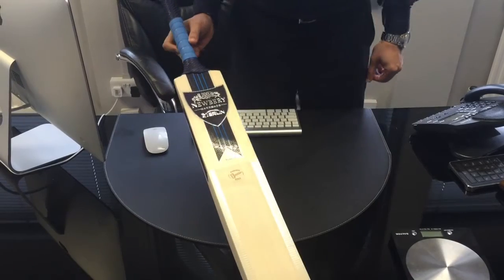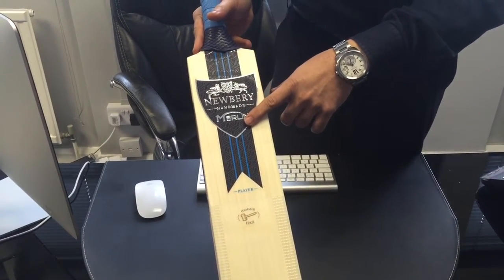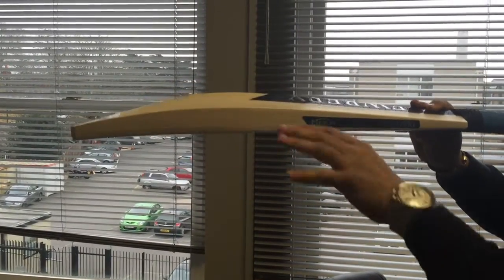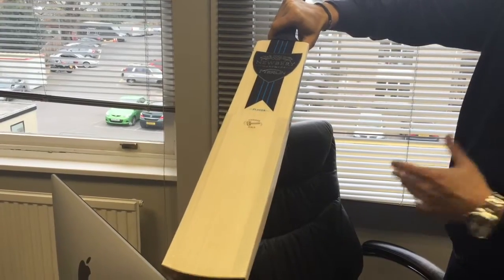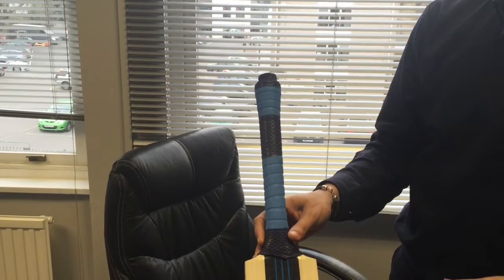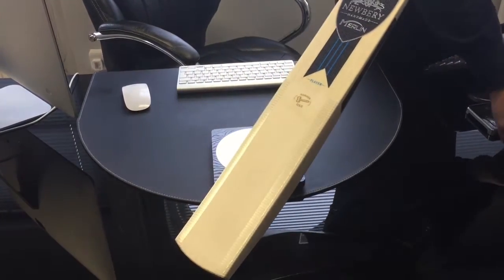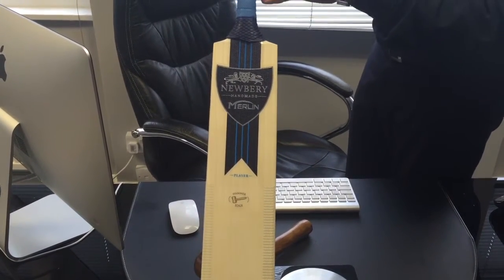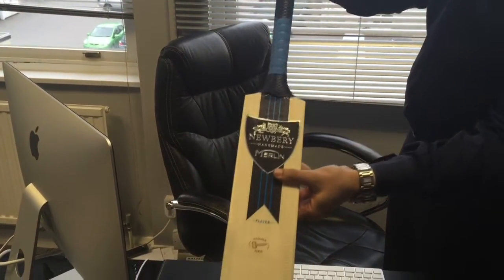Newbery Merlin Cricket Bat Video Review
We take a look at the Newbery Merlin Players Cricket Bat with the patented Lignum Vitae insert in the handle, that Newbery claim helps to reduce bat pick up by 3oz.

Check this bat as well as many others at our store in London.

VKS
31 Bond Street
Ealing
London
W5 5AS